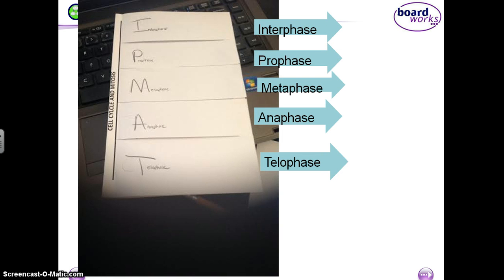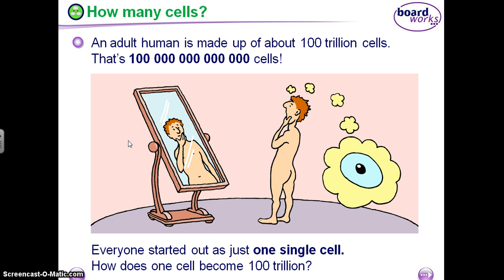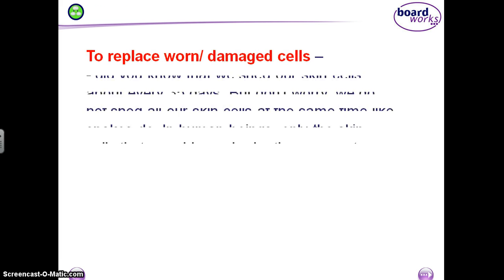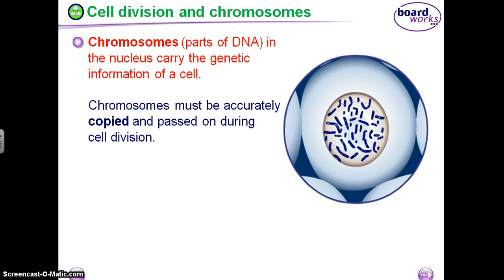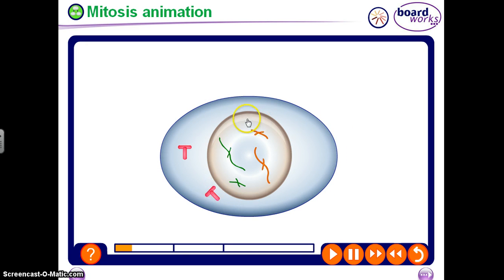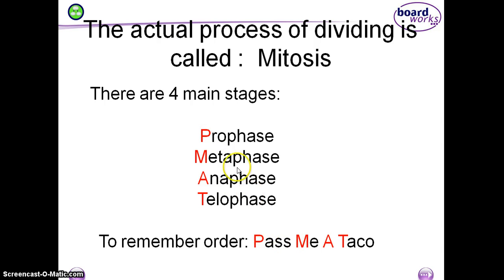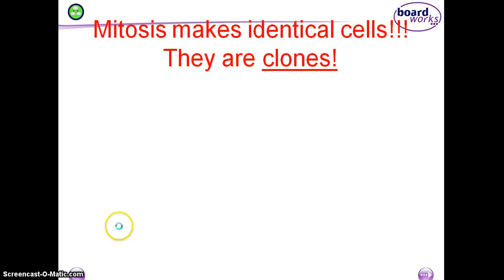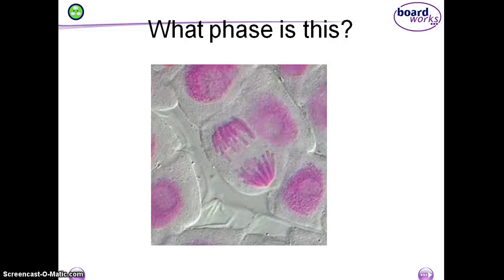Mitosis Video for notes